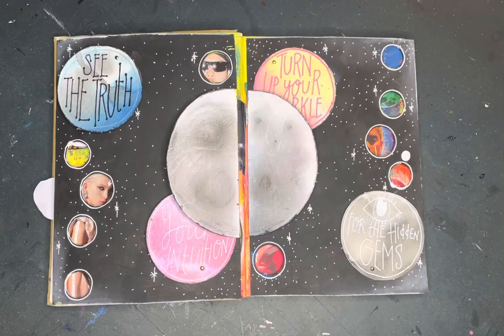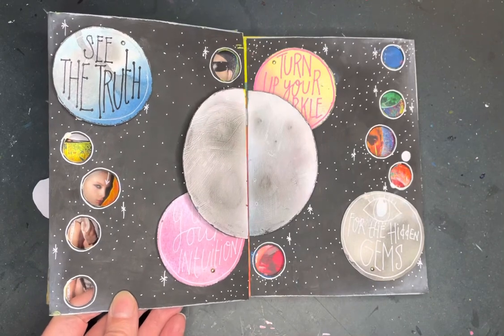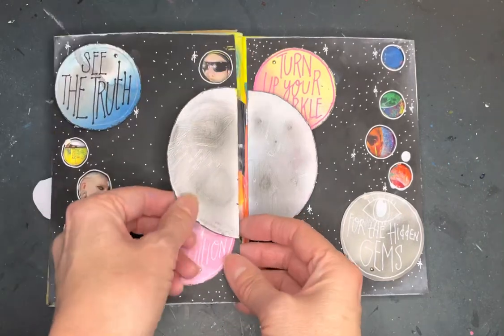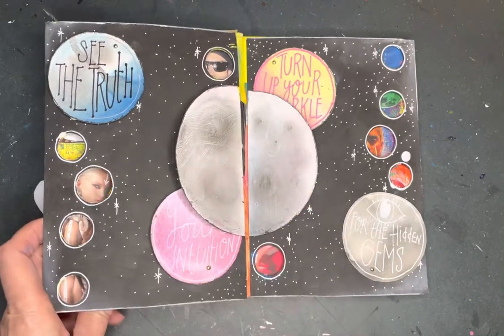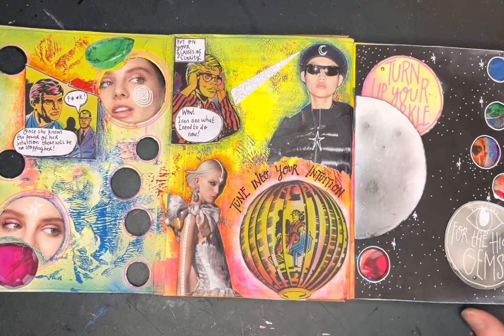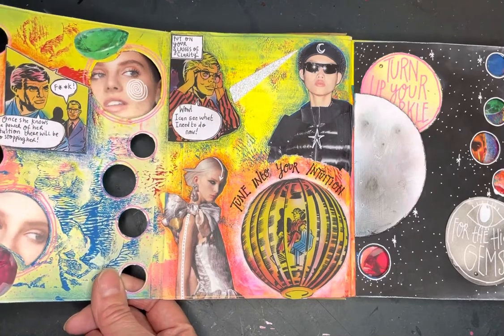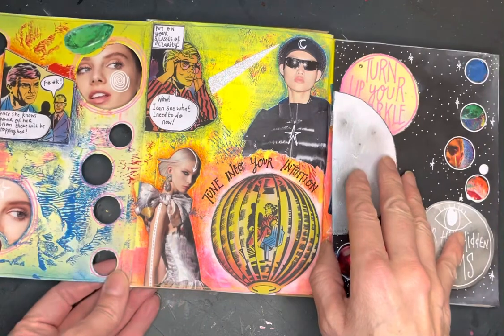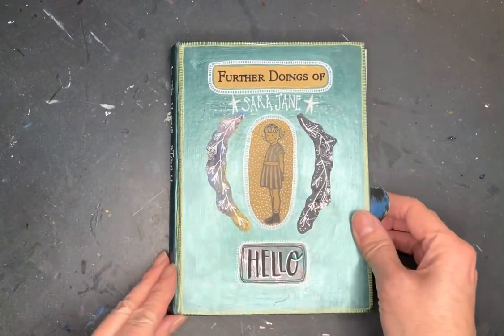Fold out grimoire art journal spread - tune in to your intuition and find the hidden gems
Quick video of my latest finished grimoire spread, had such fun with this! Hope that you like it and it inspires you to do one too!